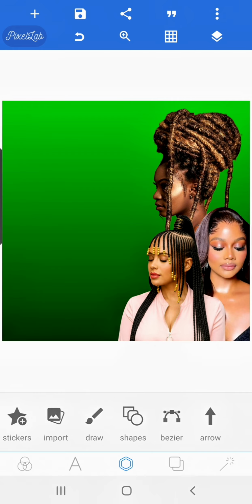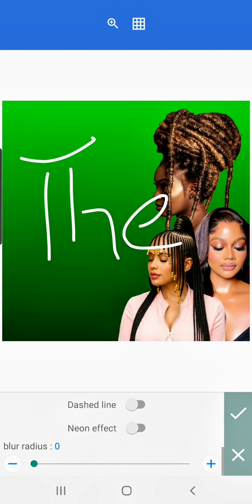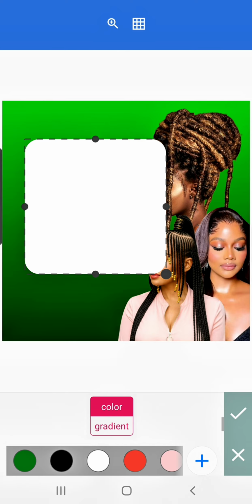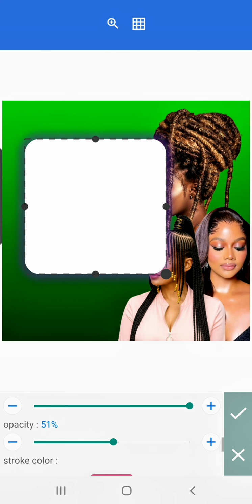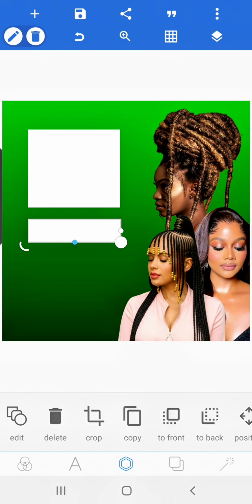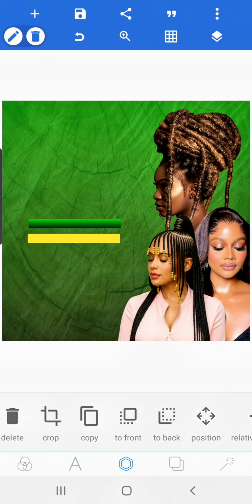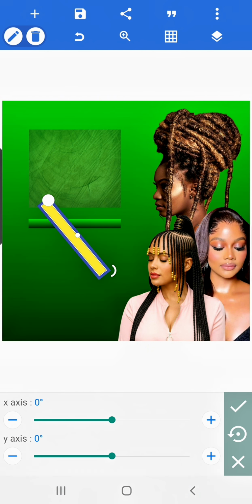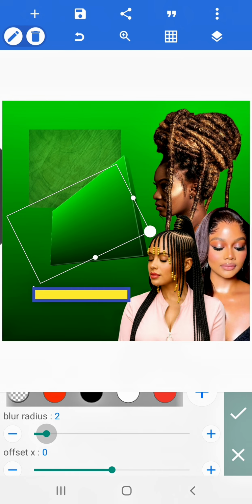Mobile Graphics Design Tutorial (Shapes Part 2)